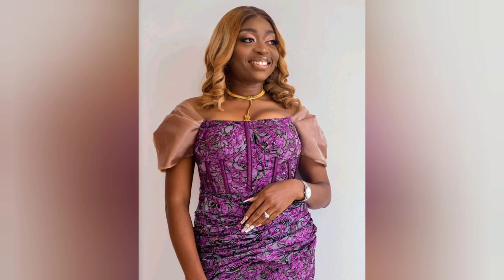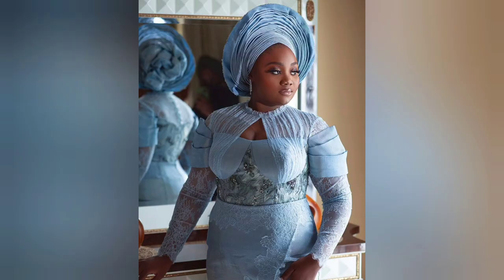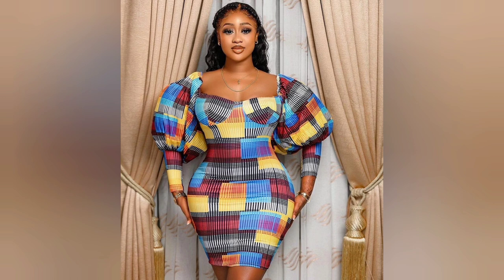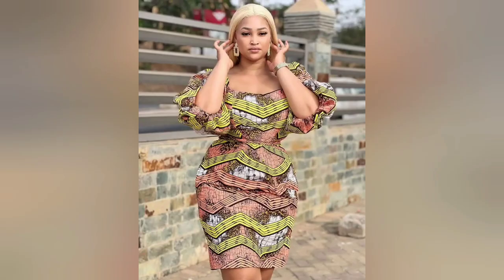New And Trending African Classy Women Clothes Styles Latest Ankara And Asoebi Styles Unique Elegant